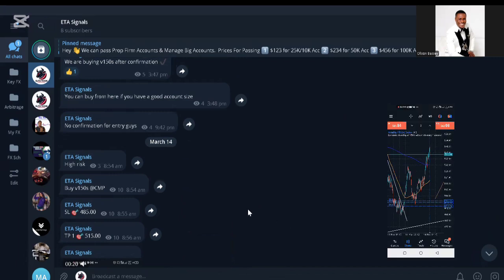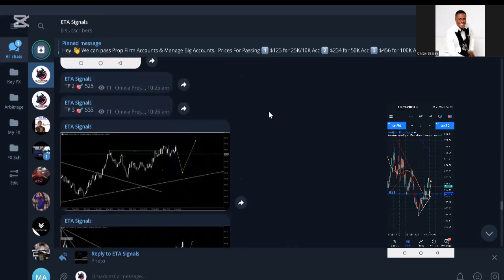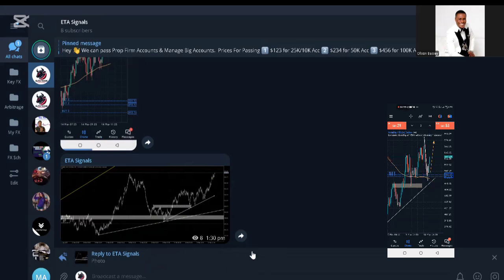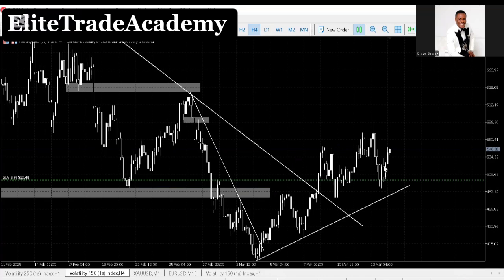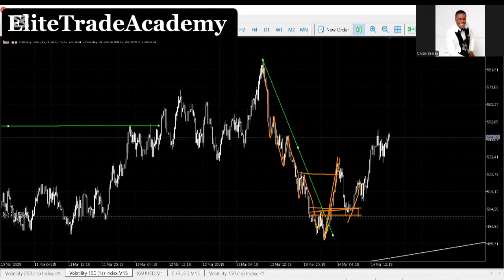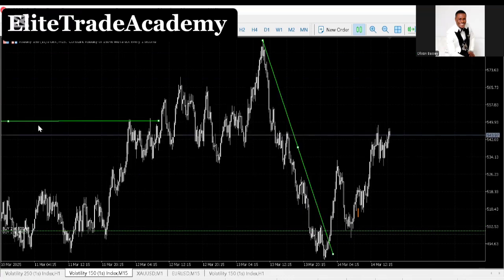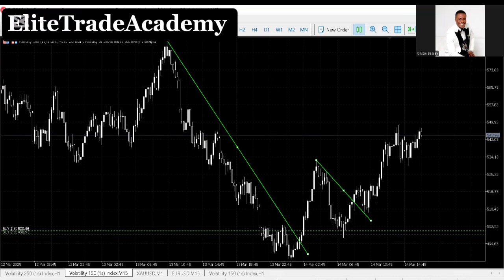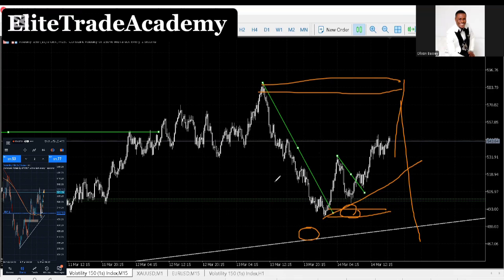V150s Trade Breakdown – Entry, Analysis & Profitable Setup!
In this video, we break down the trade we took on V 150s, analyzing the setup, entry, and exit points. Watch as we review the market structure, key confirmations, and the overall strategy that led to this trade.

If you found this breakdown helpful and want more videos like this, along with free signals, join my free Telegram channel where I share market analysis and trade setups just like this one.